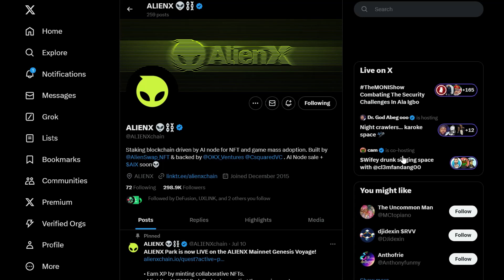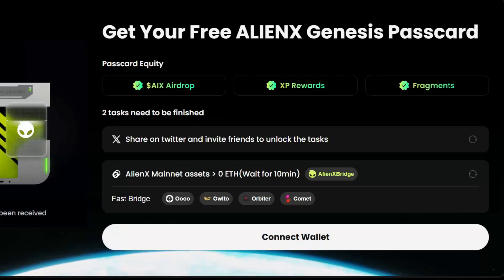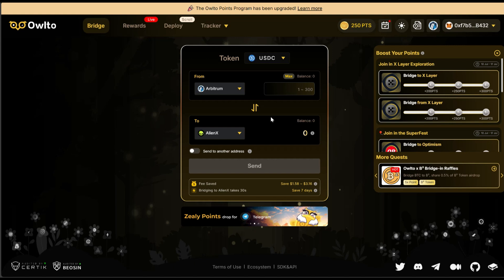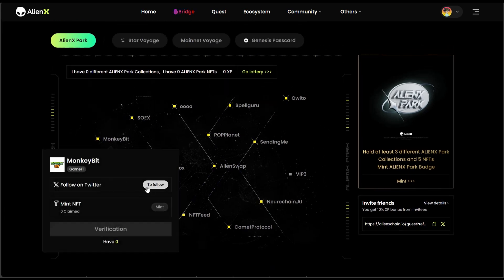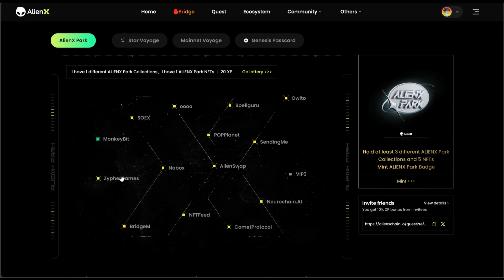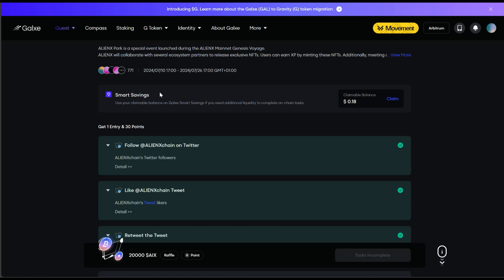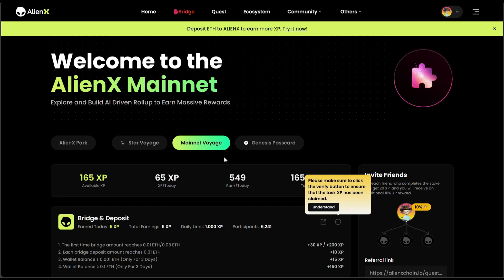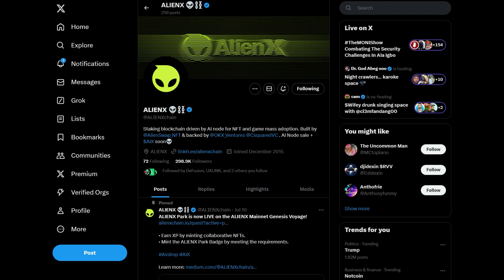Get AlienX Park Badge To Receive $AIX Airdrop From AlienX | Crypto Sprout HQ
ALIENX Park is now LIVE on the ALIENX Mainnet Genesis Voyage!
• Earn XP by minting collaborative NFTs.
• Mint the ALIENX Park Badge by meeting the requirements.